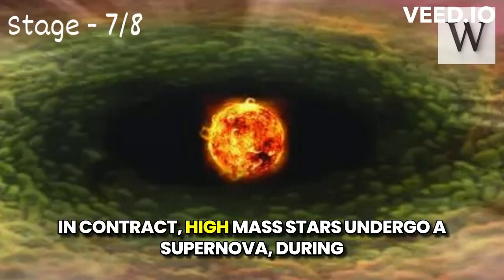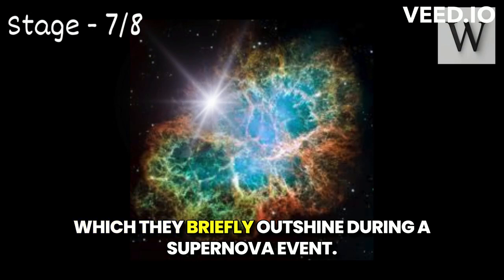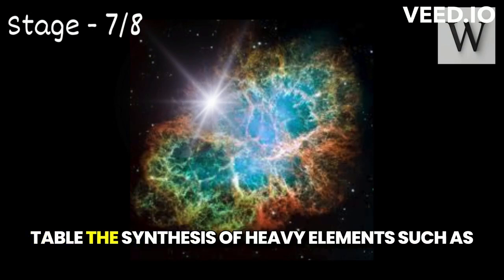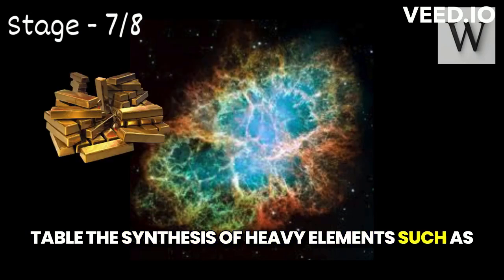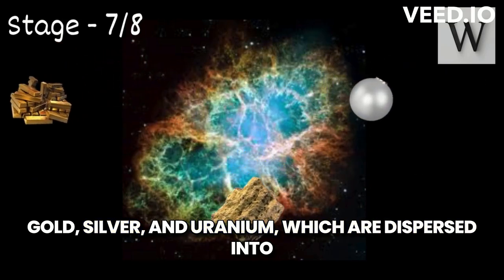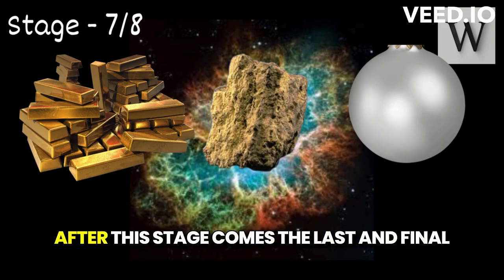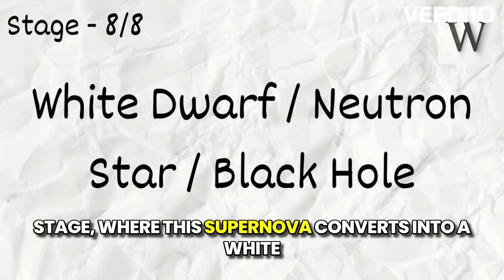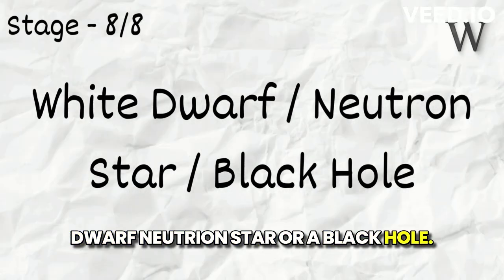The Life Cycle Of A Star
@Louis Theroux

Thanks to the Telangana Today Student Edition News Paper Which Helped Me Made This Script

Explore the fascinating topic of the life cycle of a star through this educational YouTube video. Witness the stages of stellar evolution, from star formation to supernova, black holes, and beyond. Delve into astronomy, astrophysics, and cosmology, unraveling the mysteries of the universe. Discover nebulae, celestial bodies, and galactic phenomena as you embark on a cosmic journey. Join us in exploring the wonders of space science and astrobiology, gaining insights into the vast expanse of our universe.